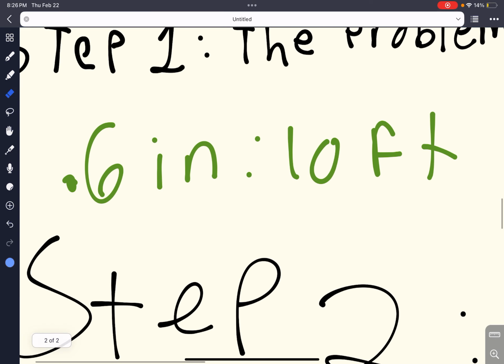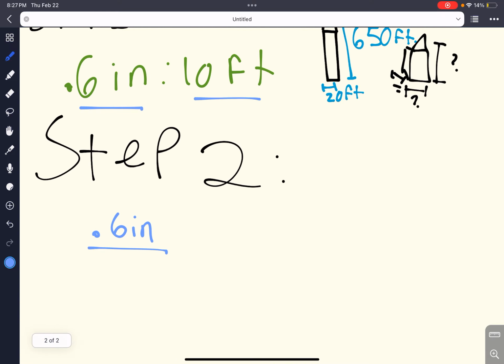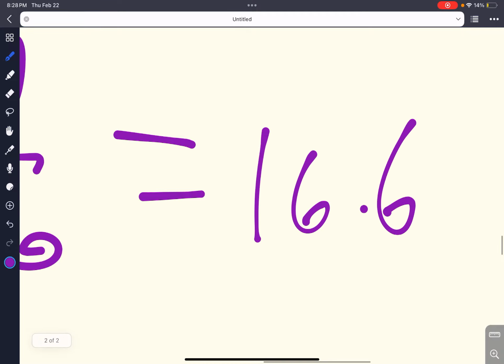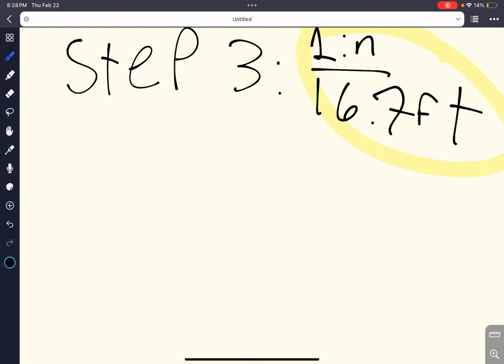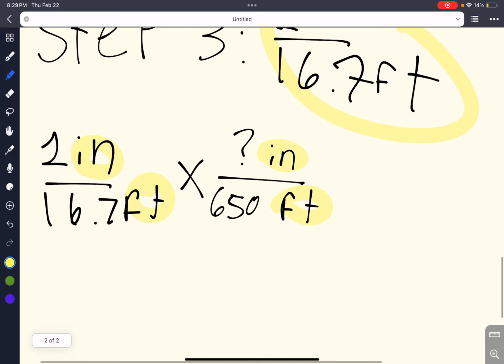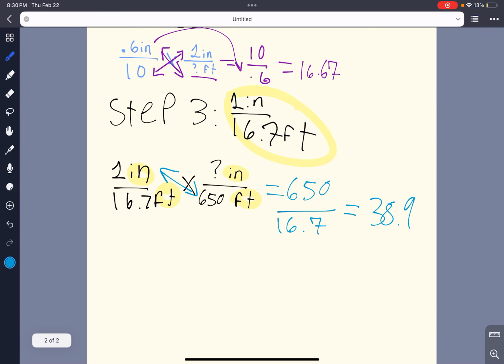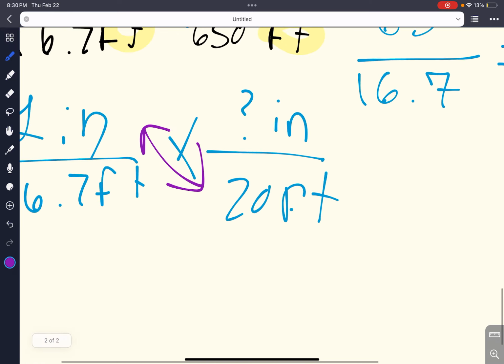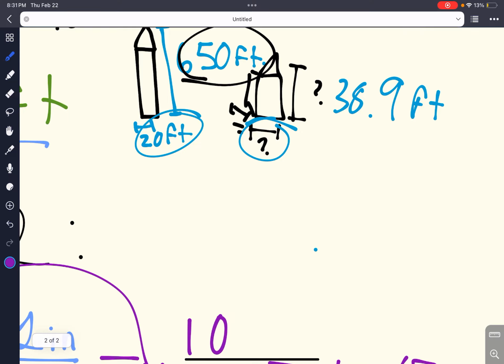How to do ratios for buildings